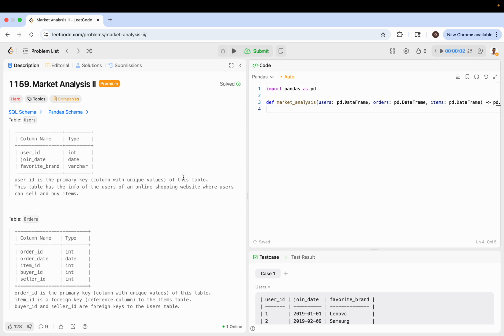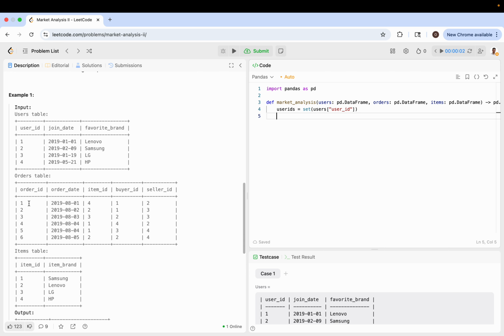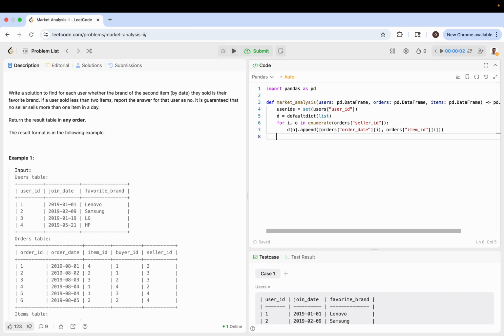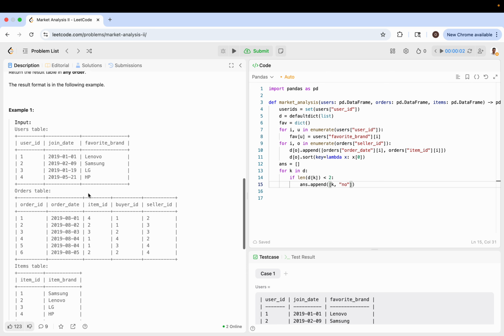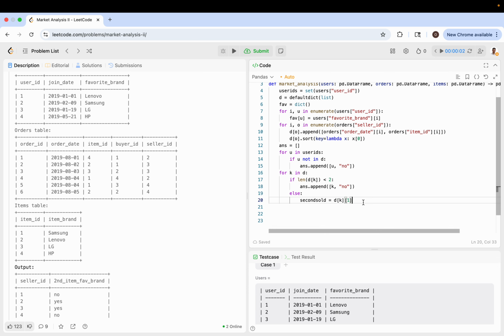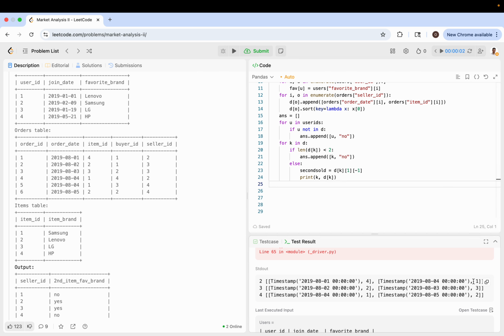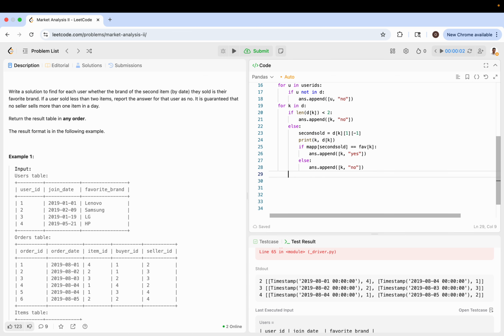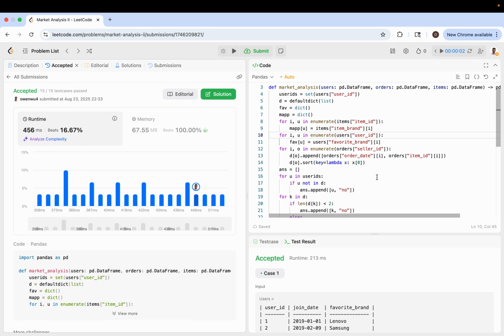Market Analysis II